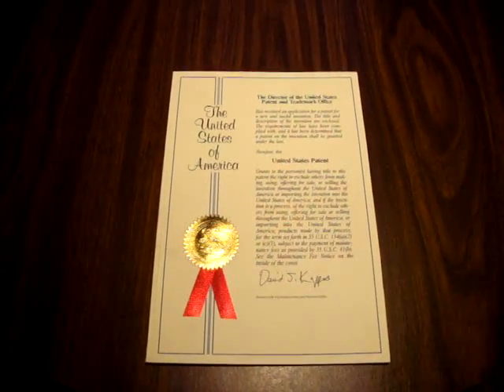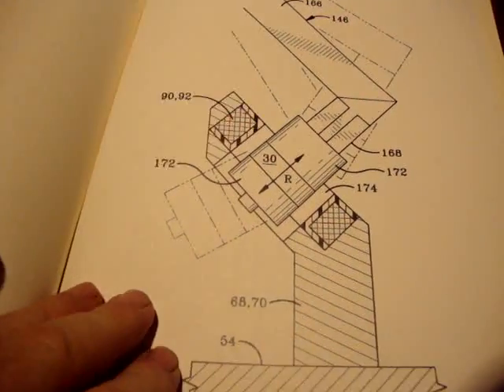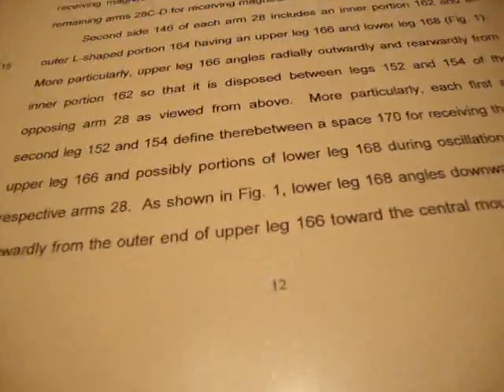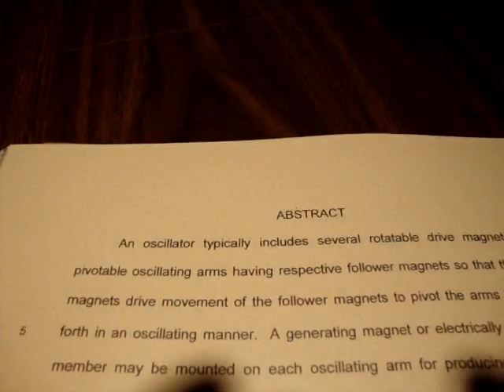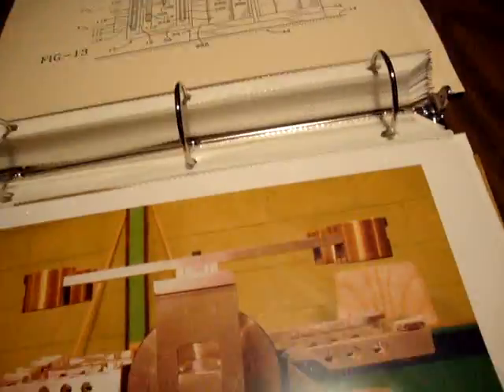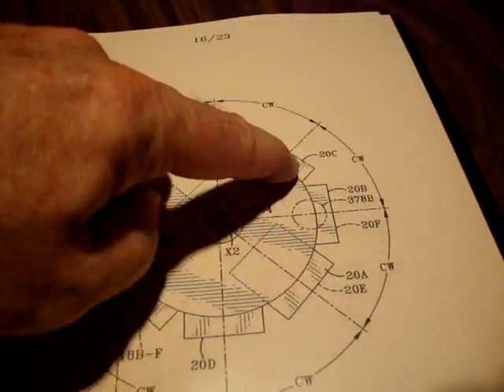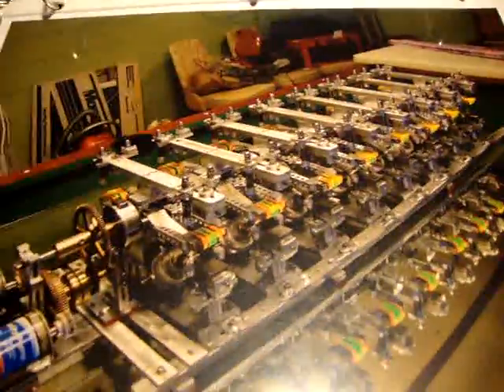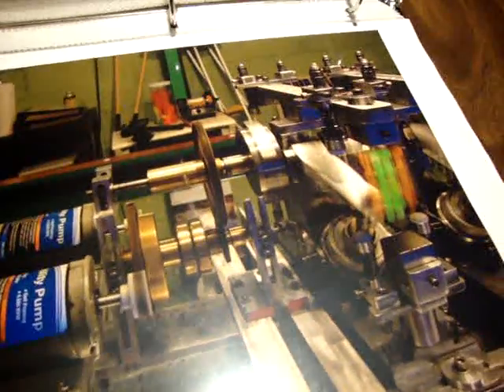Over Unity 27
This shows the patents of my invention it does not have to be over unity, but it has to be more efficient than any thing out there with todays technology.